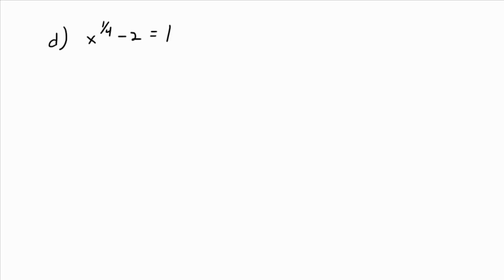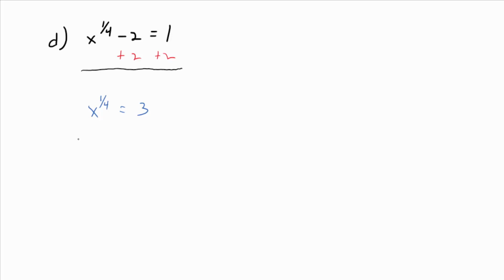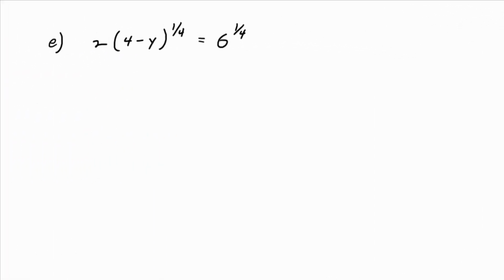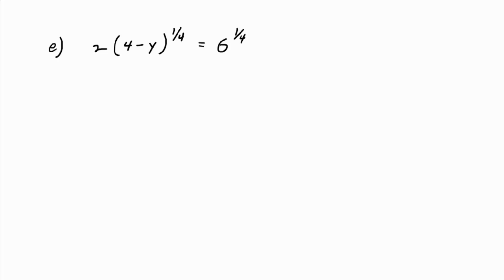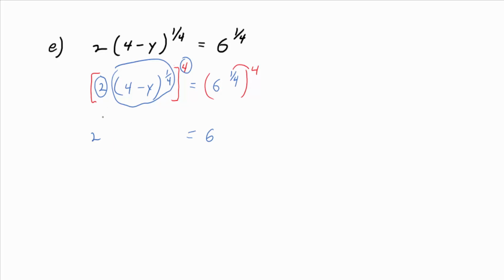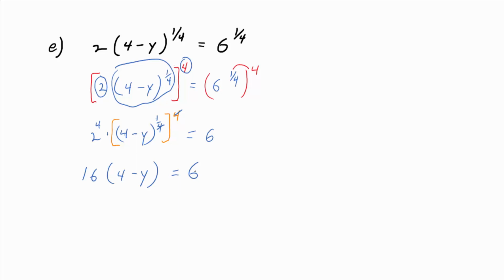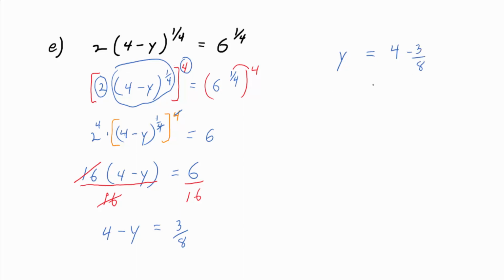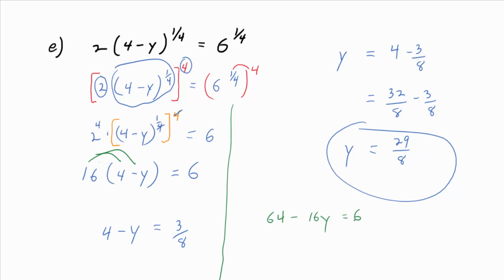Video 7.6.3: Solving Equations with Rational Exponents